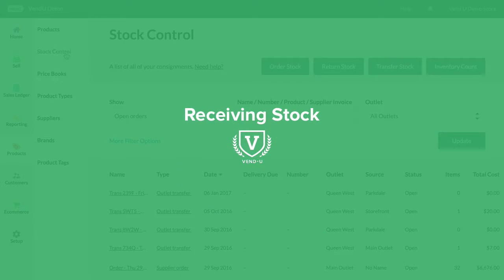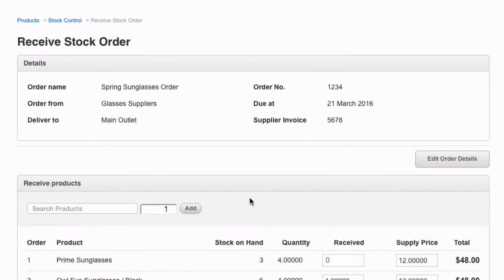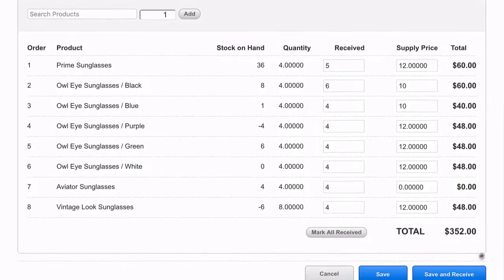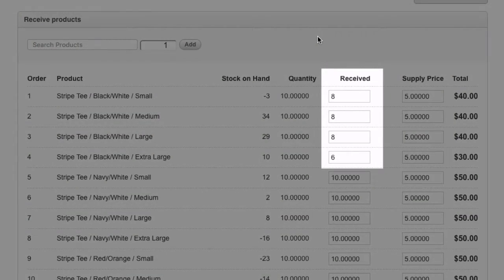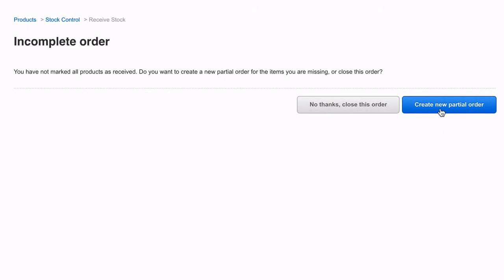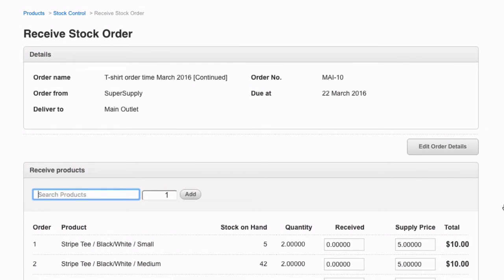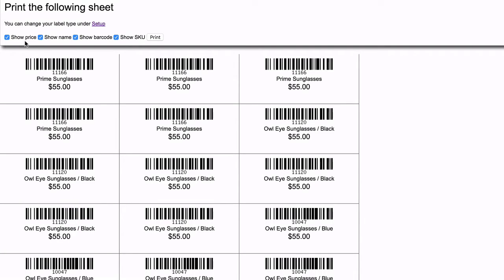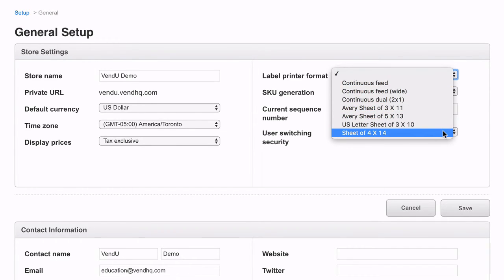Receiving Stock with Vend | Vend U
Once your new products have arrived in your store, you can receive them in Vend to quickly and easily update your stock levels.

0:06 Receive a full order
0:48 Receive a partial order
1:29 Print labels